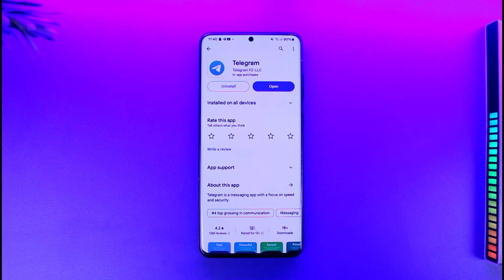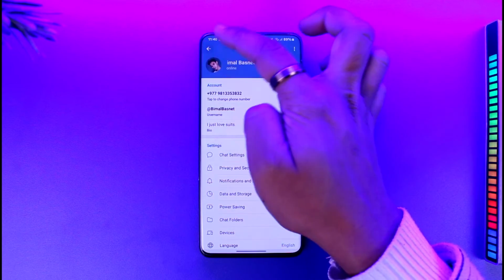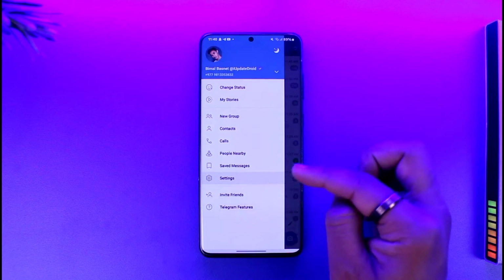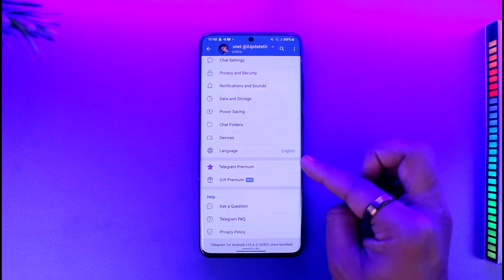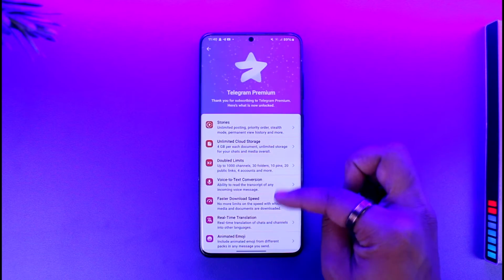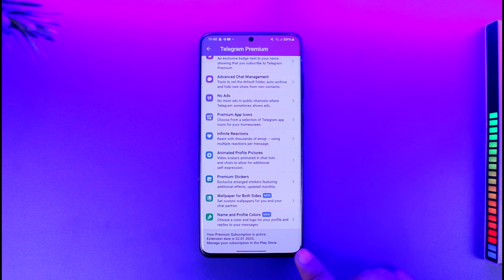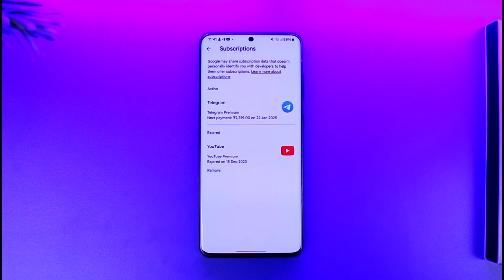Telegram Premium Cancel Subscription !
In this tutorial video, I am simply going to show you how you can cancel Telegram premium subscription.

~Chapters:
0:00 Introduction
0:11 Cancel Telegram Premium Subscription
1:00 Conclusion